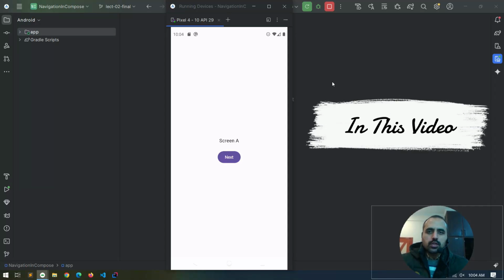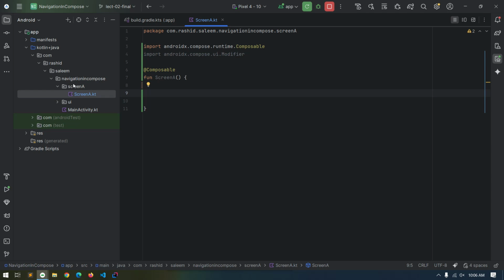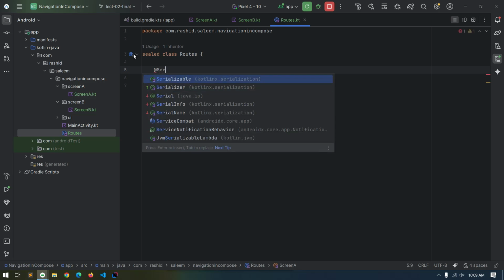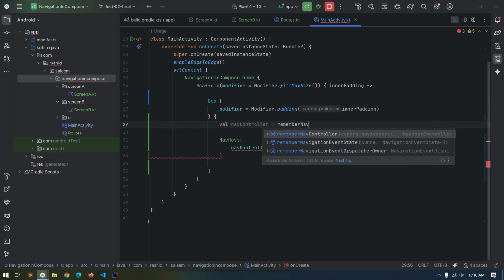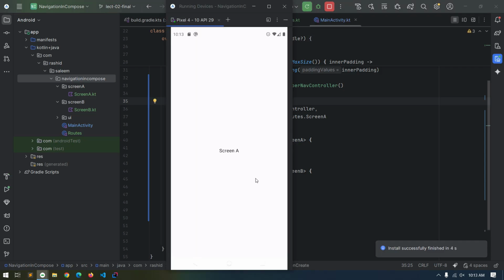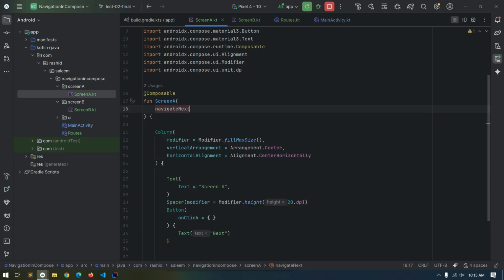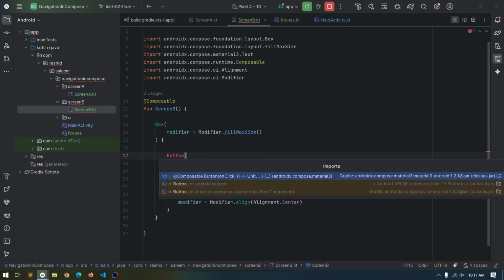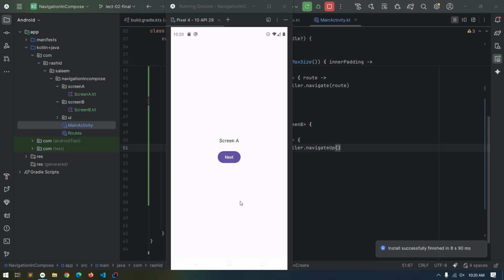02 - Navigation between two Screens - Navigation In Jetpack Compose | Android with Rashid Saleem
Want to build real-world navigation in Jetpack Compose with confidence?
This playlist is a step-by-step series designed to help you truly master navigation—from basics to advanced patterns used in production apps.

📌 What you’ll learn in this series:

1. Navigate smoothly between multiple screens
2. Pass data from Screen A → Screen B
3. Send results back from Screen B → Screen A
4. The recommended & safe way to pass complex objects
5. Implement Nested Navigation correctly
6. Manage SharedViewModel lifecycle within specific navigation graphs
7. Plus many more real-world navigation techniques 🚀

Perfect for Android developers who want clean, scalable, and maintainable Compose navigation.

Timecodes / Checkpoints

00:00 - In this Video
00:35 - Required dependencies
01:20 - Create Two Screens UI
03:00 - Define Routes & NavHost
06:30 - How to Navigate to Next Screen ?
08:45 - How to Navigate back to Previous Screen ?
11:00 - Final Testing